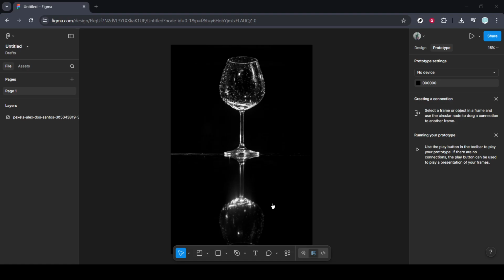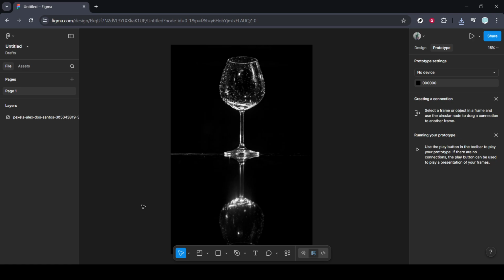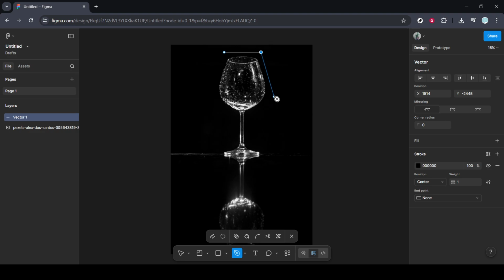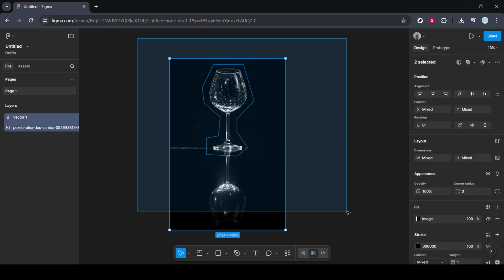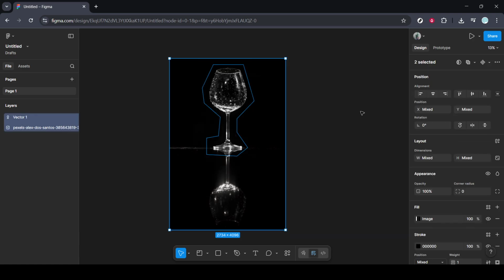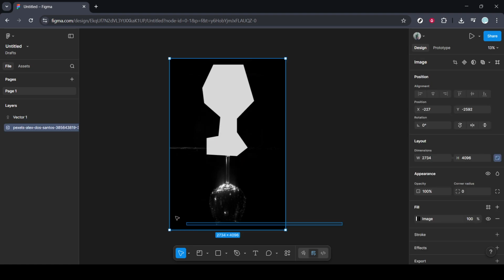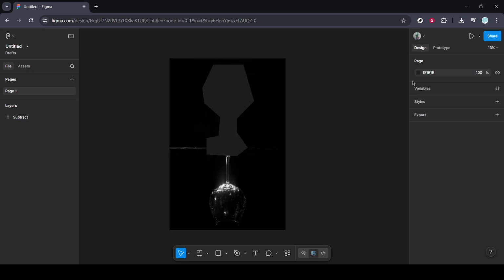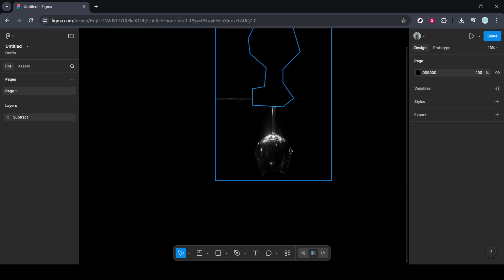How To Remove A Part Of Image Using Figma (Full Guide 2026)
In this video, we discuss figma image editing and how to use figma masks to remove a part of image figma style. We cover the figma pen tool and figma background remover options to help you effectively edit images figma projects require for high-quality ui design.

00:00 Intro
00:04 Preparation: Place Image on Canvas
00:10 Using Shape Tools and Boolean Operations
00:23 Locate and Click the Pen Tool
00:44 Draw a Shape Around the Area to Remove
01:08 Close the Path to Form a Complete Shape
01:20 Review and Adjust Shape Fill and Stroke
01:46 Remove Any Stroke from the Shape
02:12 Select Both Image and Shape
02:17 Locate Boolean Operations
02:26 Click the Subtract Option
02:39 Non-Destructive Editing